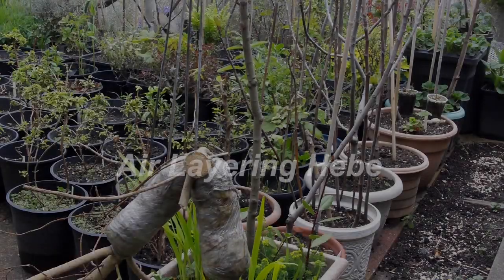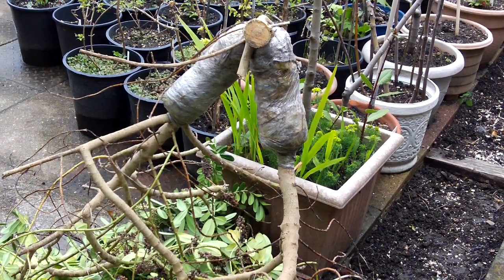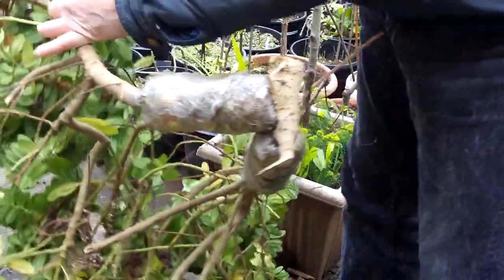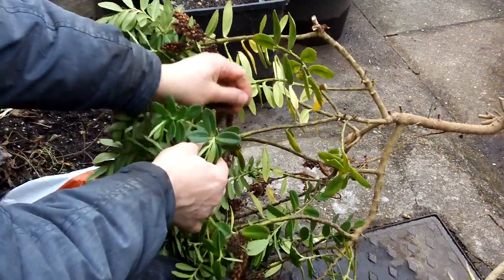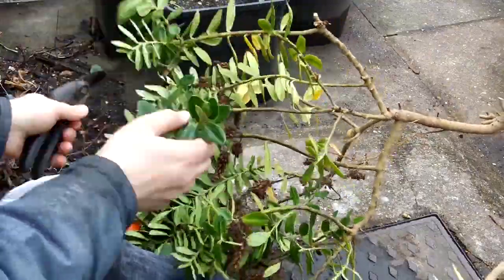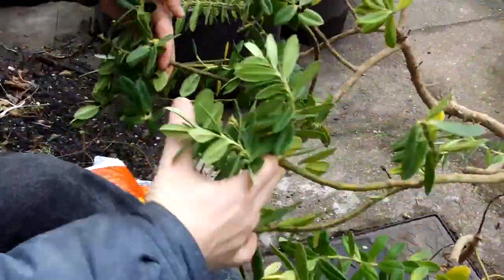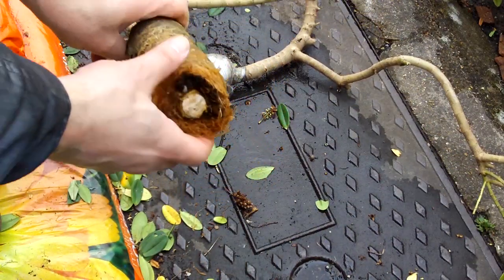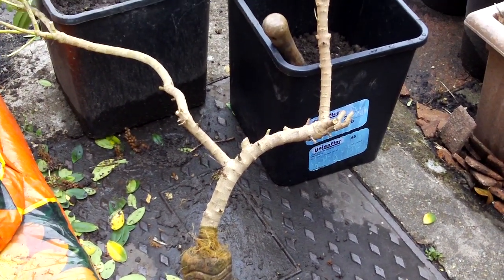Air Layering Hebe - How to Air Layer a Hebe Plant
In this video I show how I air layered a Hebe plant. I give some key information about how to make air layering a success. Watch to find out more.